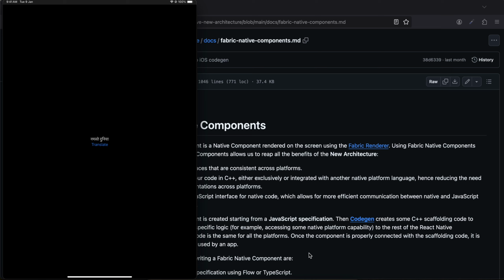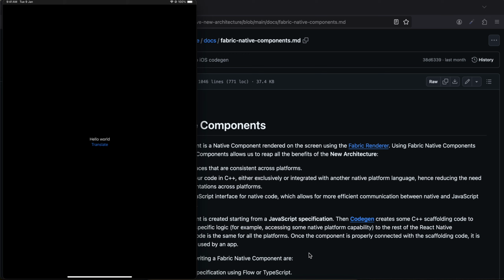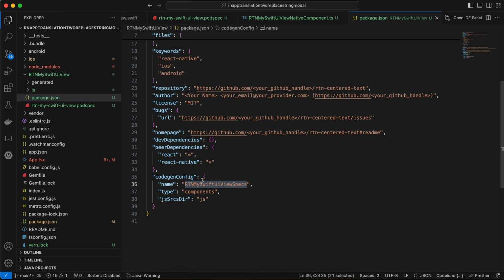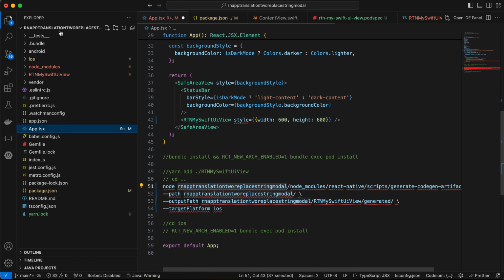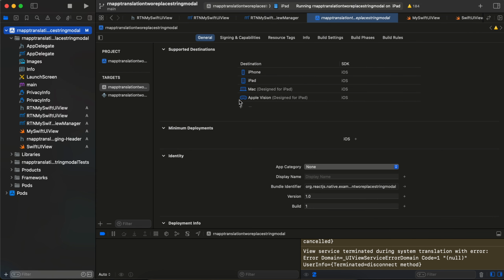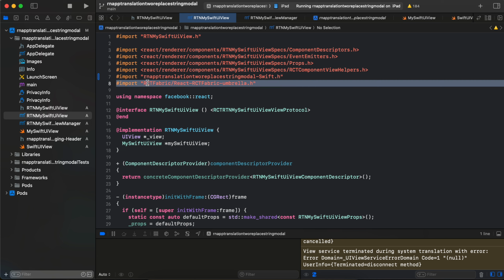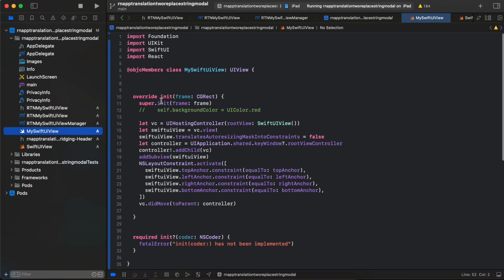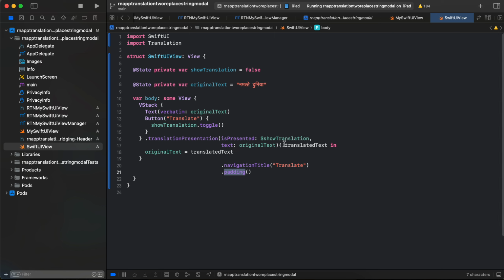How to use iOS18 Translation for Replace string modal in ReactNative New Arch for iOS